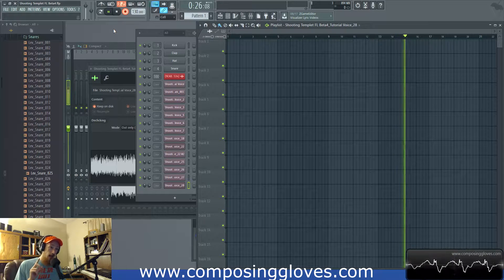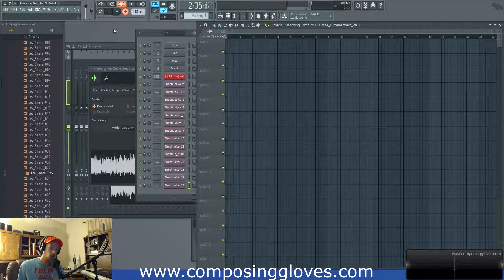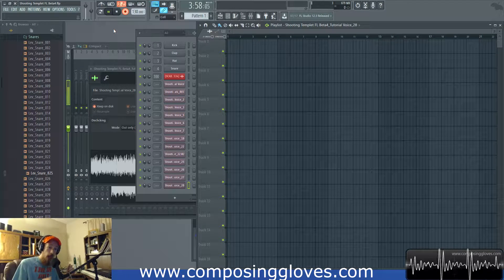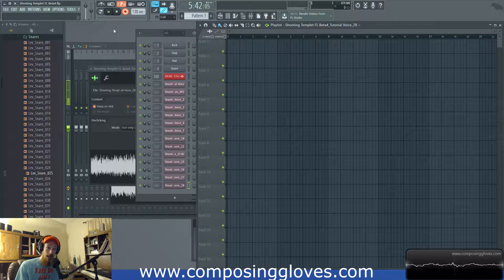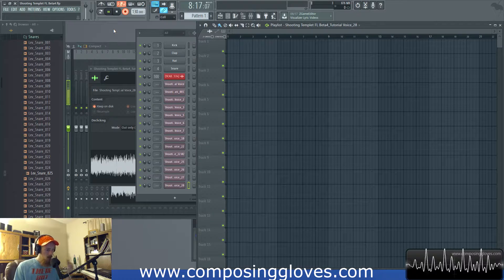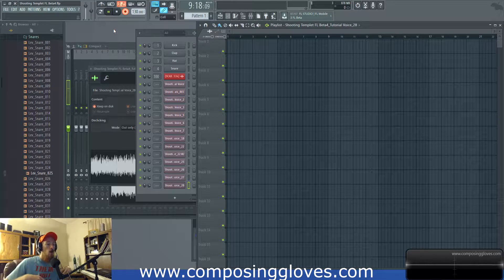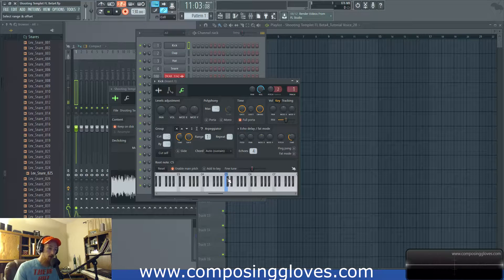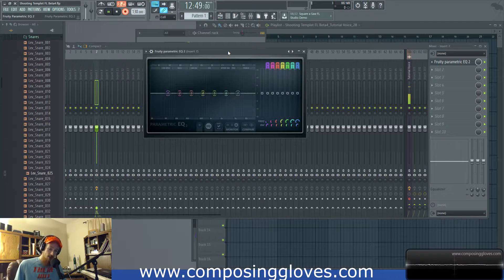12. Critical Bandwidth, Natural Distortion, and Psychoacoustic Tunings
Critical bandwidth is critical to understanding volume perception, masking, and tuning.